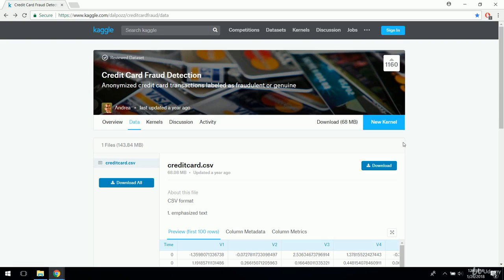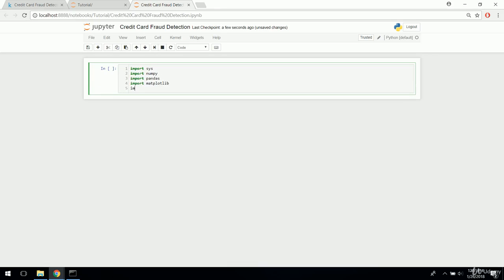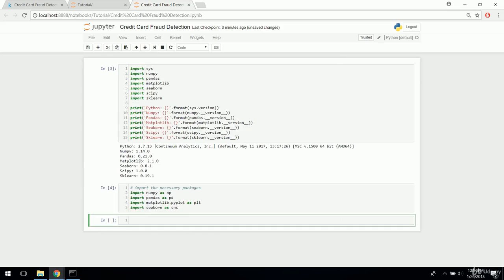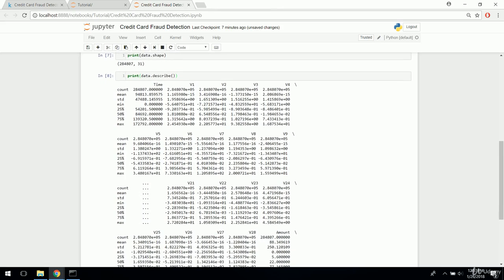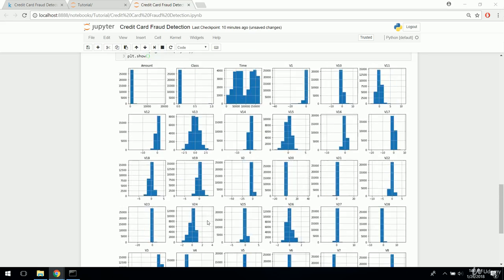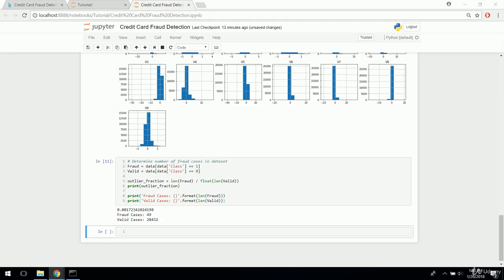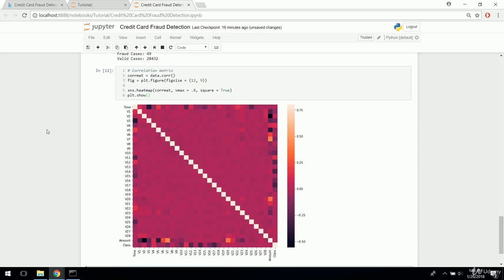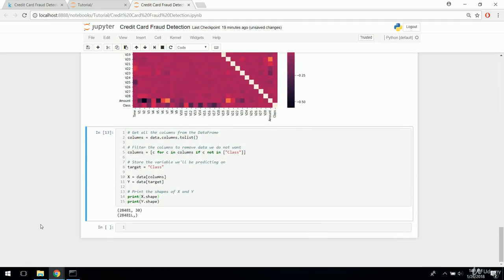2 Credit Card Fraud Detection The Dataset